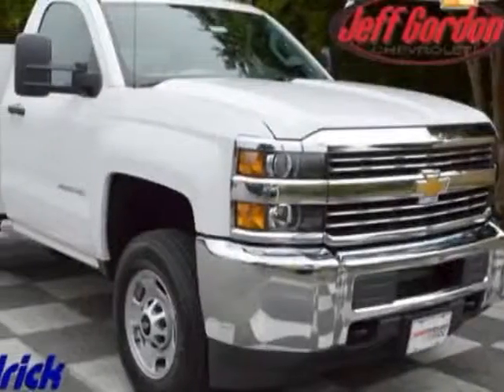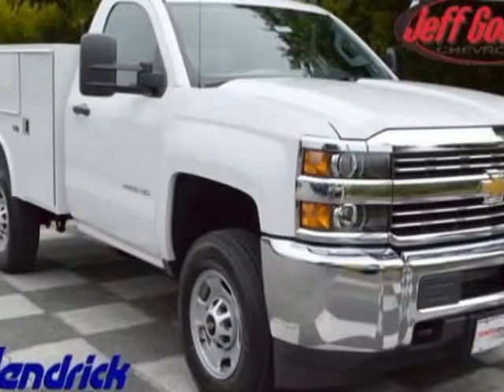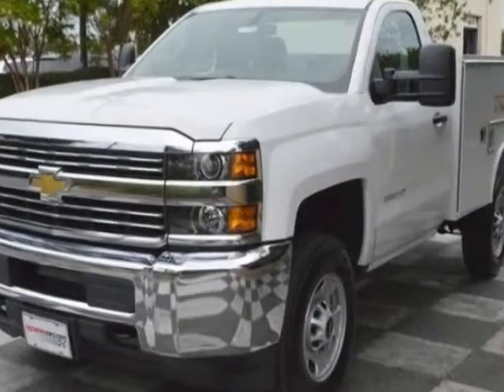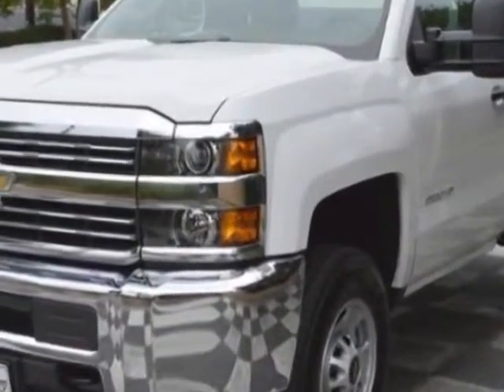2015 Chevrolet SILVERADO 2500HD 2WD Reg Cab 133.6" Work Truck Truck - Wilmington, NC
Jeff Gordon Chevrolet, Wilmington, NC - Chevrolet SILVERADO 2500HD 2WD Reg Cab 133.6" Work Truck